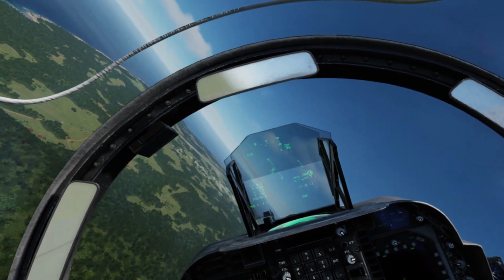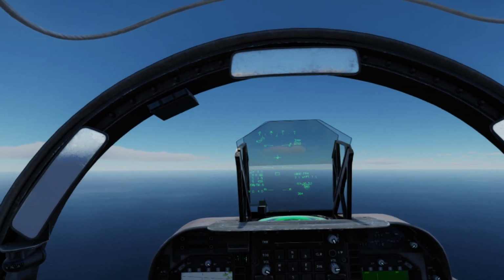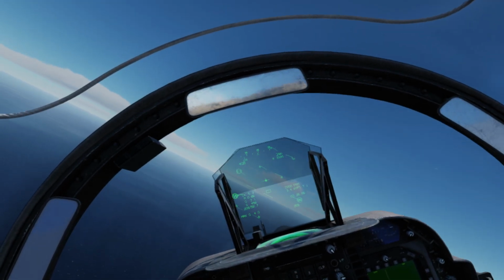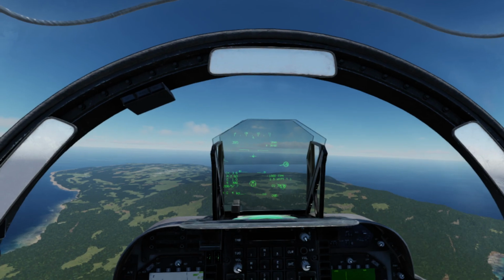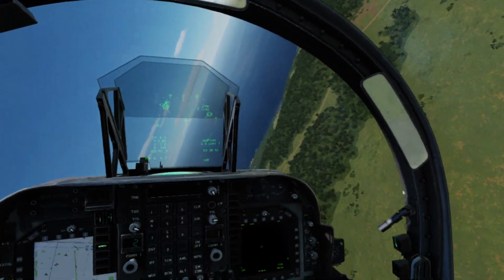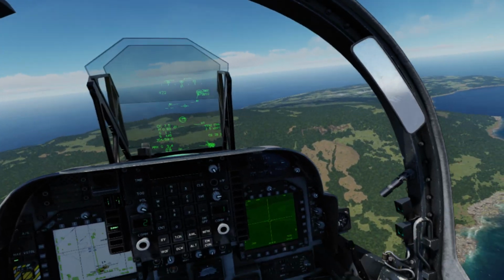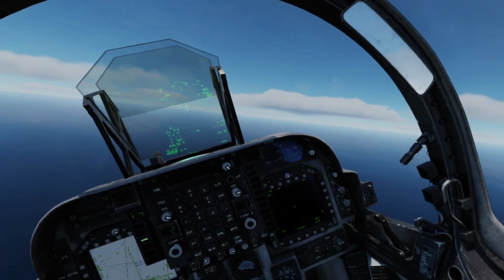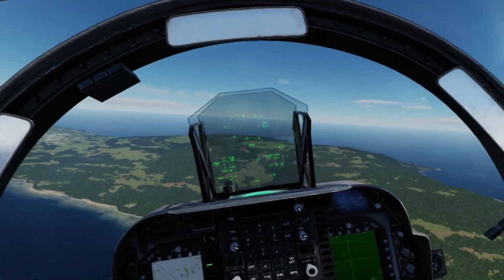DCS ANZUS AV-8BN/A VMA-214 Training Series - DMT Action/No Action Modes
ANZUS VMA-214 Blacksheep Training Series:

Discussion regarding the use of the DMT in both Action and No Action Modes. DMT Gimbal limits and EHSD Box DESG and DMT interaction.
- DMT in FPM Slave mode HUD symbology.
- DMT No Action Mode - Advantages with regard to dive angle.
- DMT Action Mode - Instant ground stabilisation.
- DMT Gimbal limits and INS position reference.
- EHSD Box Designate slave DMT to target

An ex[planation of the two modes of operations and expected DMT behaviour. The advantages of having the Action/No action button bound and not using the simple mode option in the DCS Harrier..